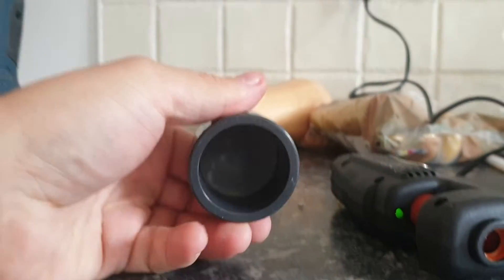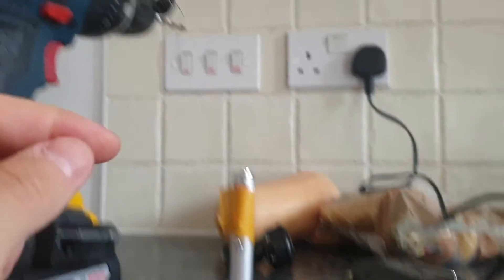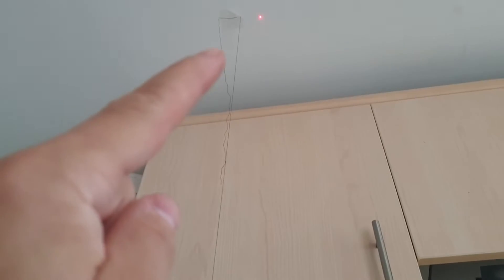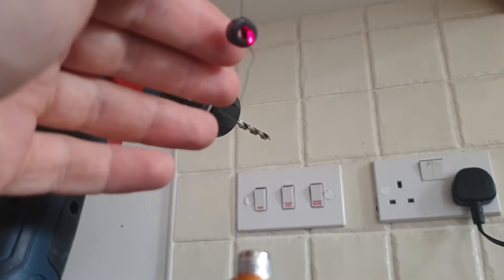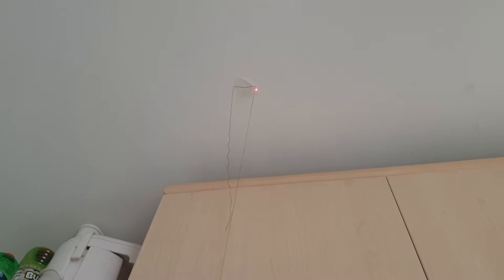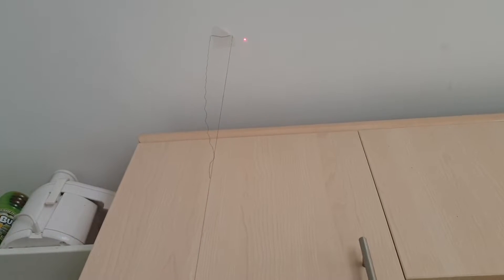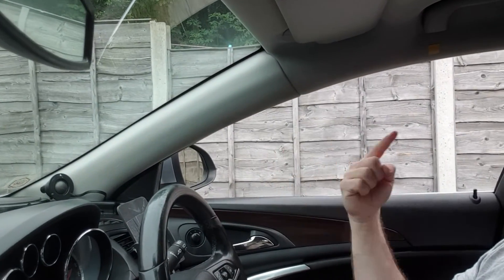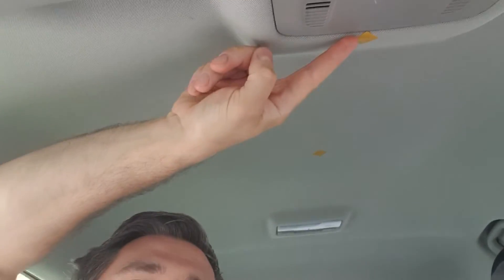Tweeter aiming RTA measurements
In this video I am trying to find the best aiming angle for my tweeters in the conrers of the dash next to the midrange.